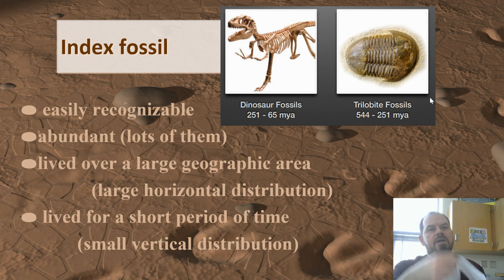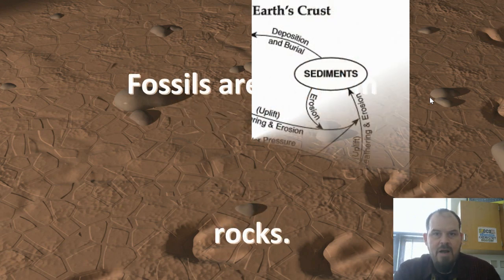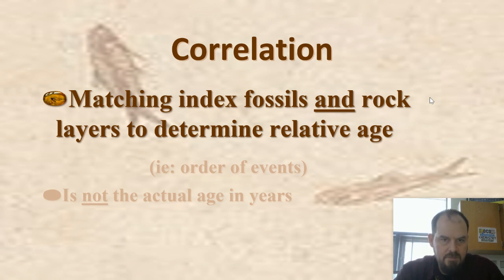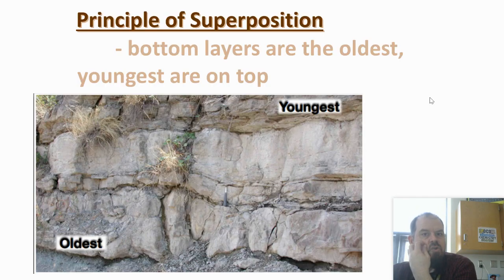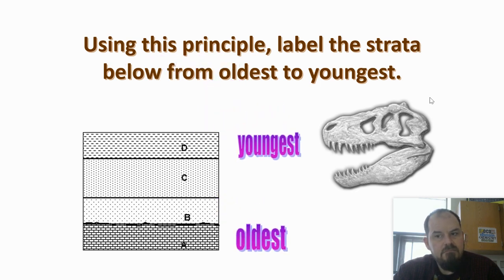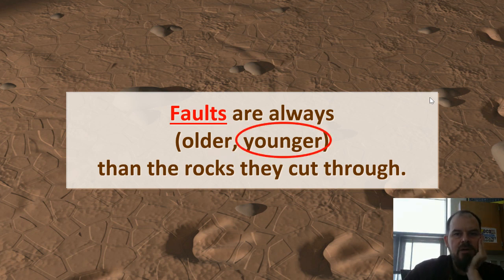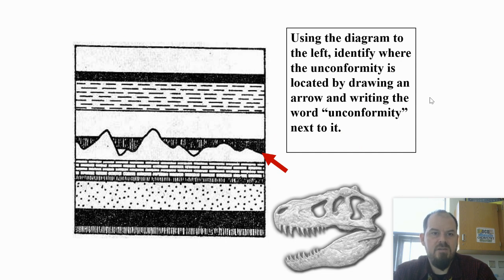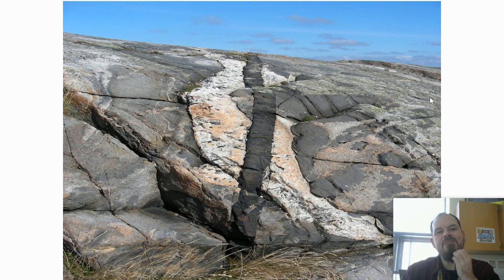Unit 6 Geologic History Lecture #1